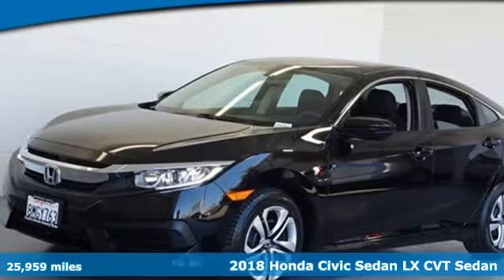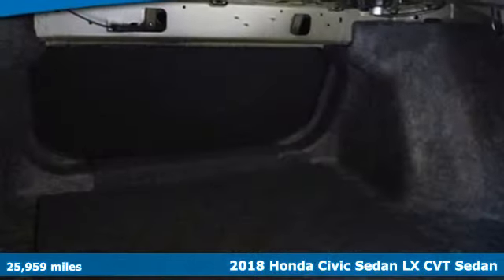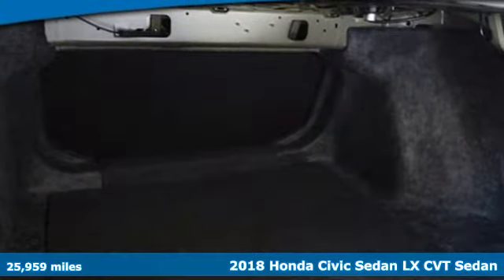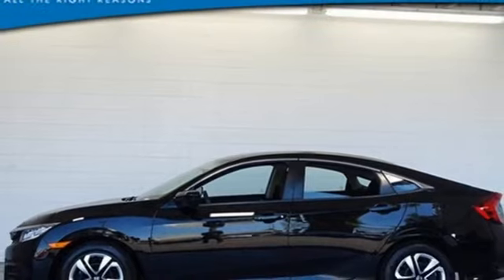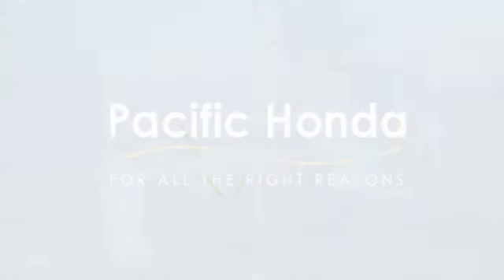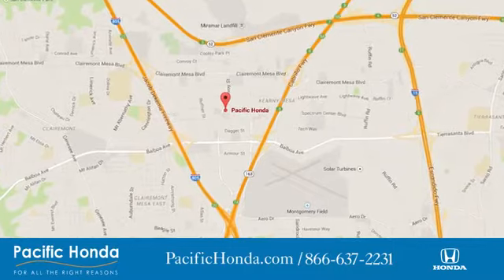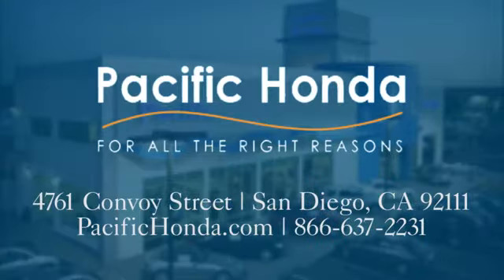2018 Honda Civic San Diego, CA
Year: 2018
Make: Honda
Model: Civic
Trim: LX
Engine: 2.0L I4 DOHC 16V i-VTEC
Transmission: CVT
Color: Black
Interior: Black
Mileage: 25959
Stock #: PH29297
VIN: 2HGFC2F50JH523923
Recent Arrival! 2018 Honda Civic LX Crystal Black Pearl 2.0L I4 DOHC 16V i-VTEC FWDbrCARFAX One-Owner. Clean CARFAX.brYou can feel comfortable knowing that every single vehicle comes with a rigorous 100+ point inspection, PLUS a free CARFAX History and AutoCheck report. Pick up the phone and call Pacific Honda today at !brbrAwards:br * 2018 KBB.com 10 Most Awarded Brands * 2018 KBB.com Brand Image AwardsbrKelley Blue Book Brand Image Awards are based on the Brand Watch(tm) study from Kelley Blue Book Market Intelligence. Award calculated among non-luxury shoppers. Kelley Blue Book is a registered trademark of Kelley Blue Book Co., Inc. This pre owned vehicle is available to test drive at Pacific Honda, 4761 Convoy St, San Diego, CA 92111.This vehicle has a CARFAX and AutoCheck record available for FREE! Pacific Honda's Service Department takes pride in their work and has fully reconditioned this vehicle! Not only is it reconditioned properly but you can feel confident this vehicle is priced right with a reputable dealer in San Diego! For a limited time, this pre owned vehicle is available at special financing rates, on approved credit. Your local Honda Dealer serving San Diego, Kearny Mesa, El Cajon, National City ,Escondido, Poway, Mission Valley, Lemon Grove, Carlsbad, Chula Vista, Los Angeles and More! If you want a quality pre owned vehicle, we are always here to help!

Address:
4761 Convoy St.